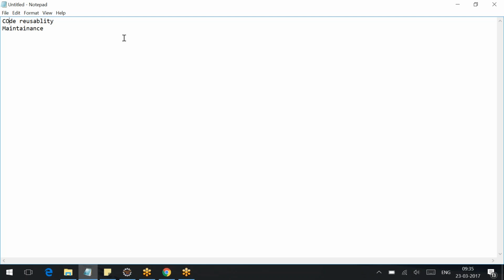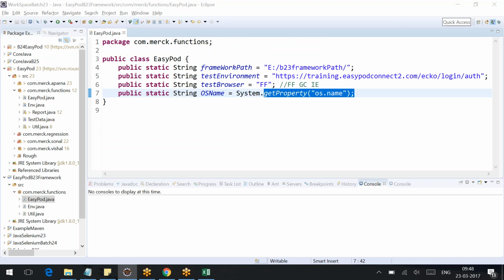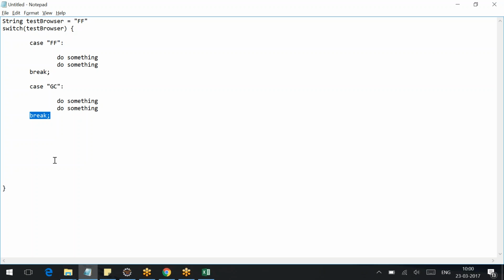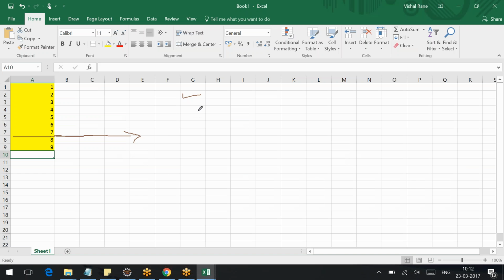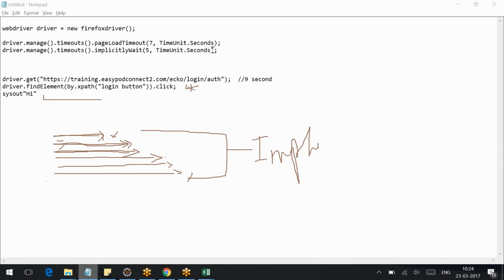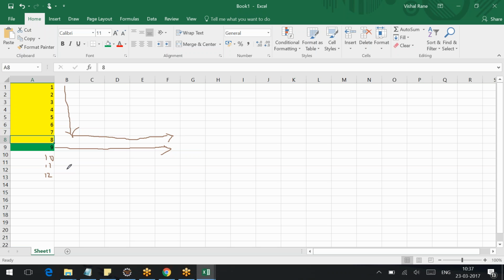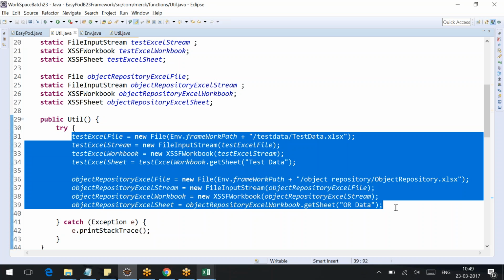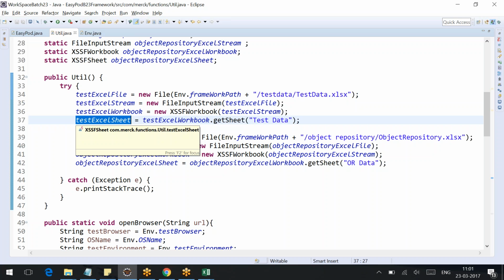B23 34 Frameowrk class I 2017 03 23